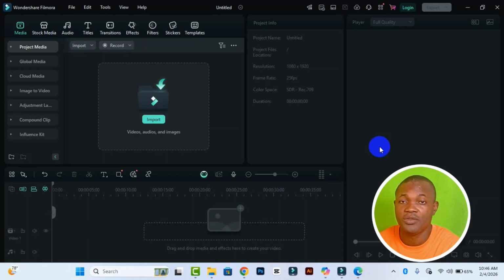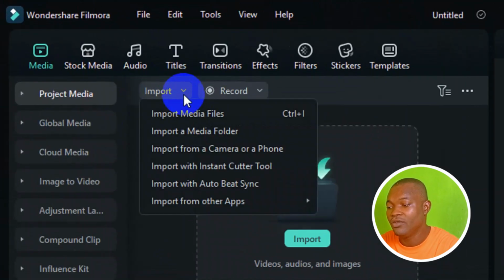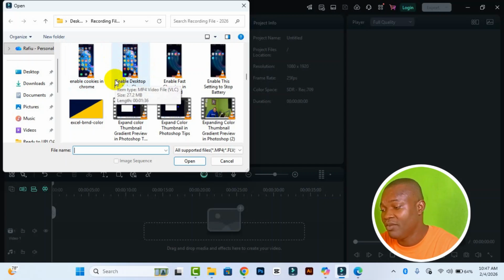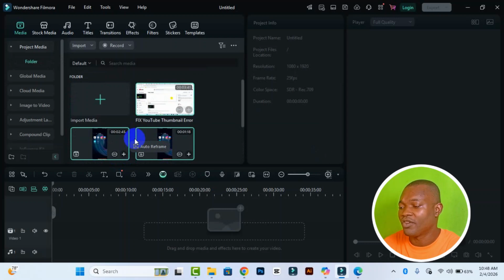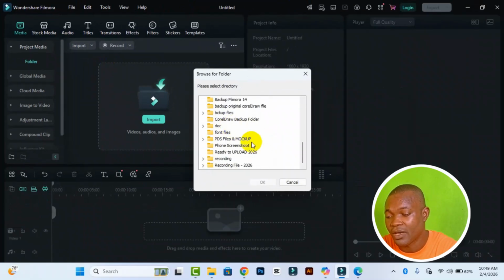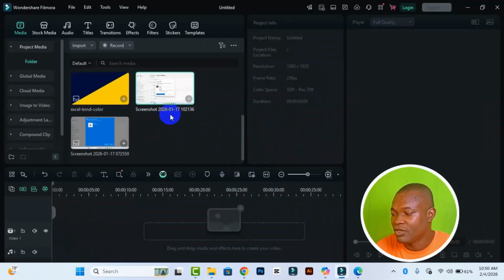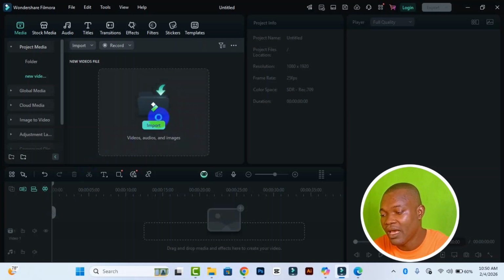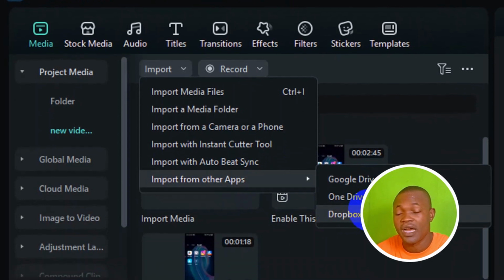Filmora 14 Tips: How to Import Media Files (6 Easy Methods)